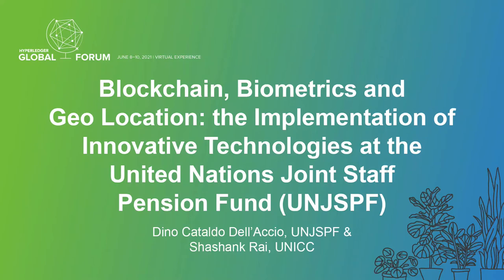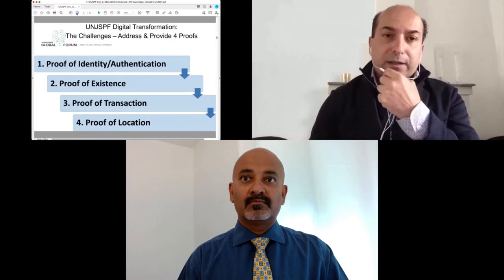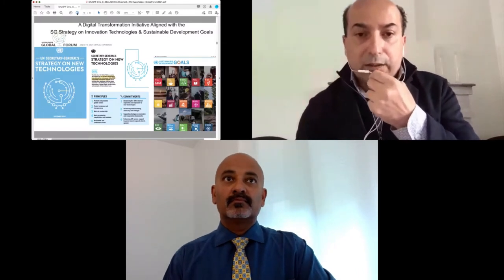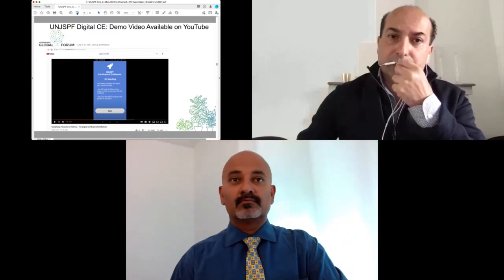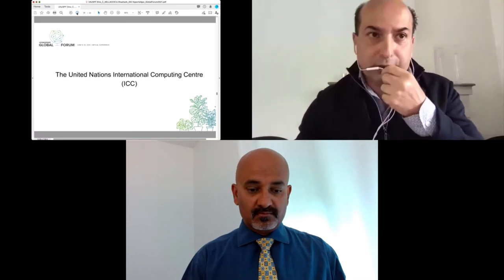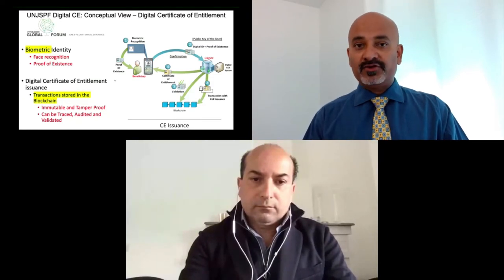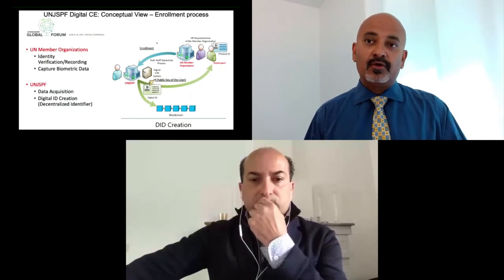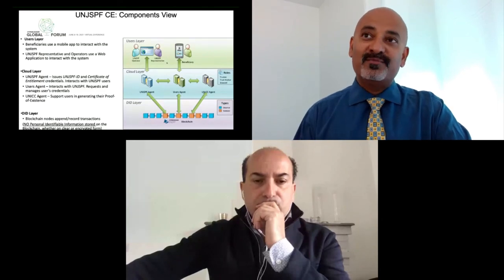Blockchain, Biometrics and Geo Location: the Implementation... - Dino Dell’Accio & Shashank Rai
Blockchain, Biometrics and Geo Location: the Implementation of Innovative Technologies at the United Nations Joint Staff Pension Fund (UNJSPF) - Dino Cataldo Dell’Accio, UNJSPF & Shashank Rai, UNICC

In January 2021, in accordance with its digital transformation strategy, UNJSPF deployed a solution based on blockchain and biometrics to transform a legacy process with a global reach (70K beneficiaries located in more than 195 countries). The solution offers an alternative to paper-based processes. UNJSPF beneficiaries are required to sign and submit a ‘Certificate of Entitlement,’ or ‘CE,’ every year as a “proof of existence” and proof of country of residence, to continue receiving their benefits. With this ‘Digital CE solution,’ UNJSPF aims to create, verify and secure the digital identities of beneficiaries - while also preventing fraud – using biometrics; identifying their locations with geo-location technology; and storing transactions on an immutable, traceable and independently auditable ledger, using the Hyperledger Indy blockchain platform. The Digital CE solution addresses both technical or business audiences with focus on innovation and technology for social good. This solution was selected as a finalist in Gartner’s Eye on Innovation Awards for Government 2020. It was selected because it demonstrated how emerging technology can be combined to allow the service to be delivered in a completely different way, improving integrity and efficiency.